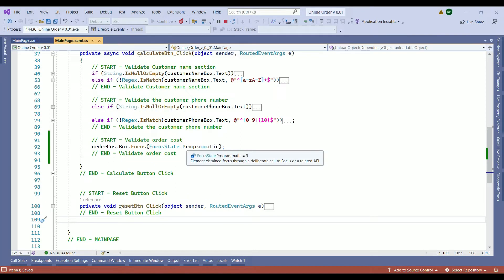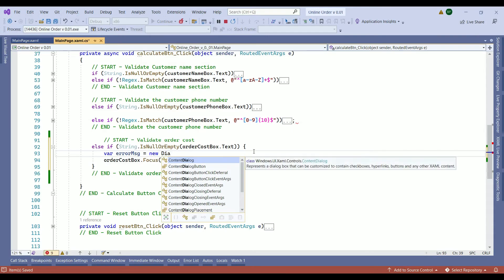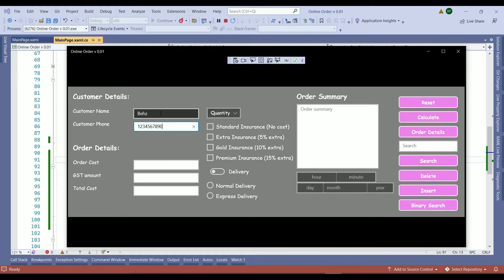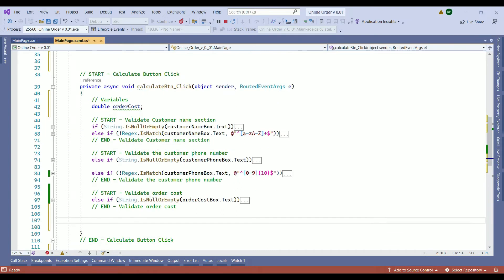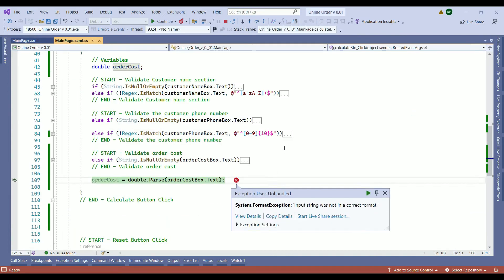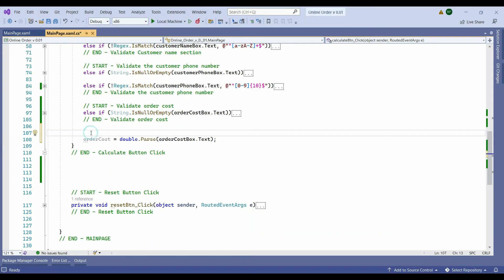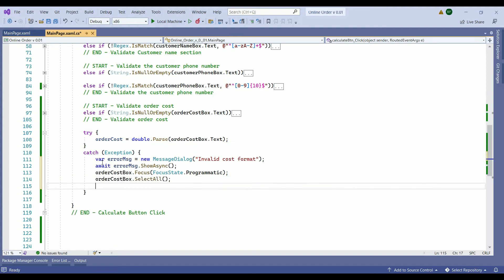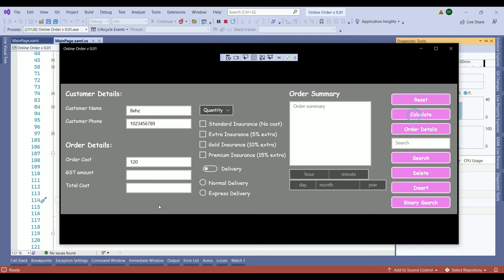How to handle invalid inputs in C# For Beginners in an EASY WAY| With examples | 2022 | Part 15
In this video,  we will learn how to handle invalid inputs in our C# project using TRY and CATCH blocks to validate inputs and CATCH any unexpected values.

In this video series, we will build an Online Order Application using C#.

The video level is suitable for beginners who have no prior knowledge of C# or programming.
We learn:
- Try and Catch
- Sequential Search
- Validation
- Binary Search
- Insert
- Delete
- Arrays
- XAML
- UI

Behzad from Code Simplifier Coding School aims to make programming fun and easy to learn.